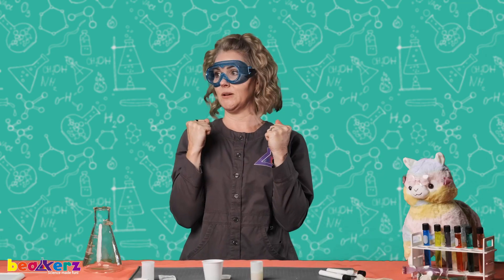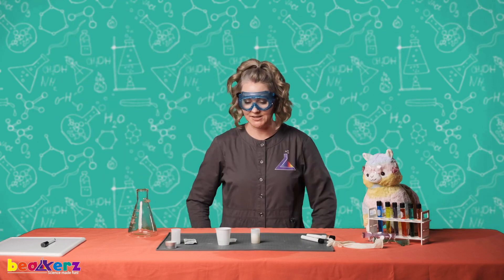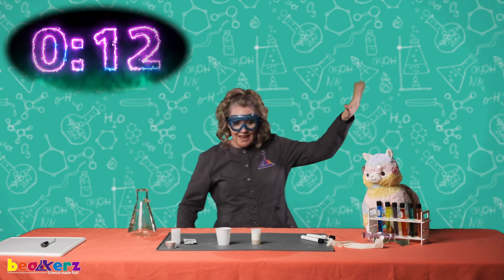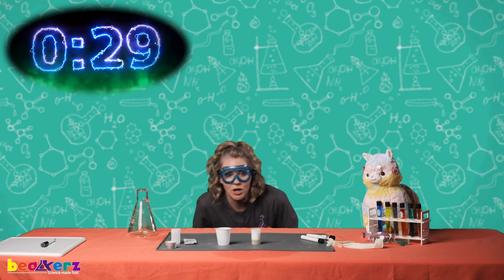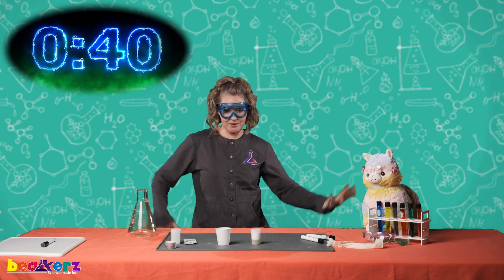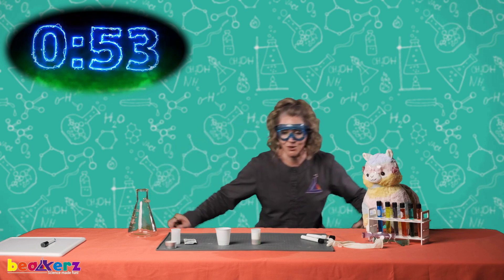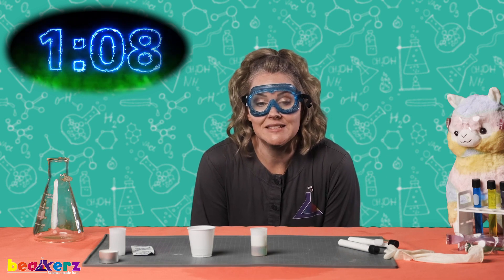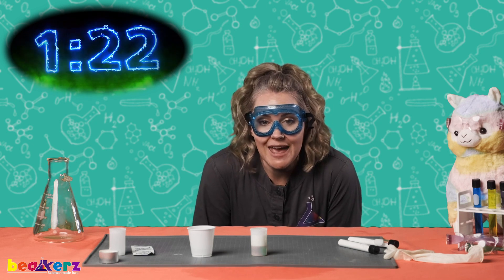Chemical Reactions - Beakerz Box #2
Professor Beakerz show what happens when different types of matter react (or overreact) to each other. From Box 2 Video 3